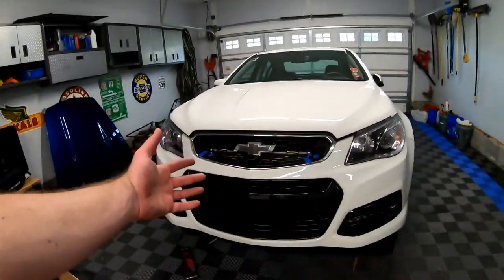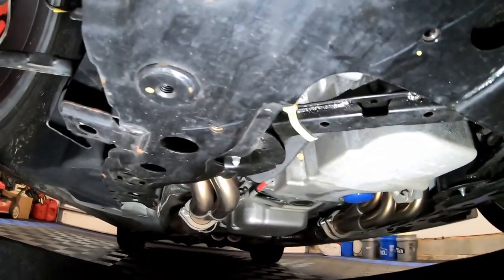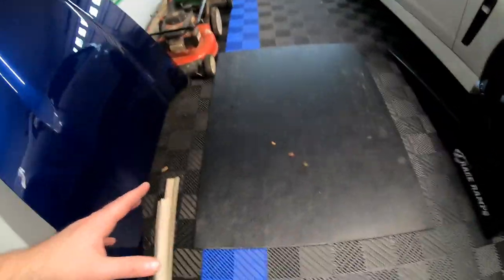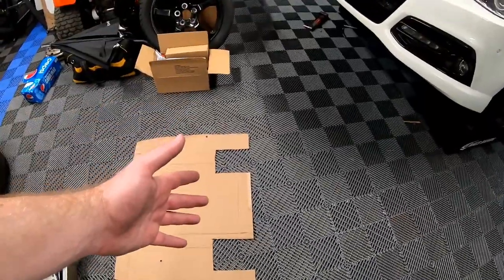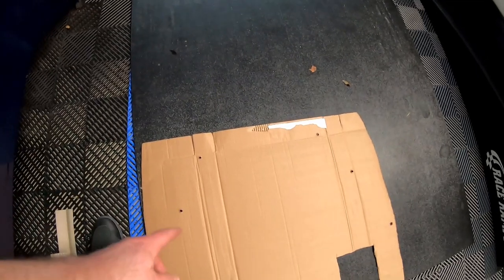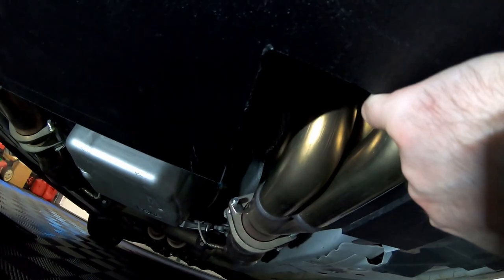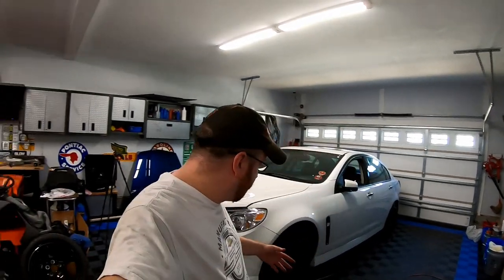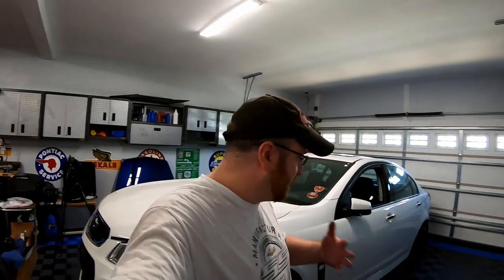2014 Chevy SS - Upgrades Ep 10 - Custom Belly Pan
In this video - we design, cut out, and install a custom belly pan!

The thought behind this is to get the air from under the engine bay and get it past the transmission.

This design is based on a VE Series II car - and a Holden part.

ABS Sheet